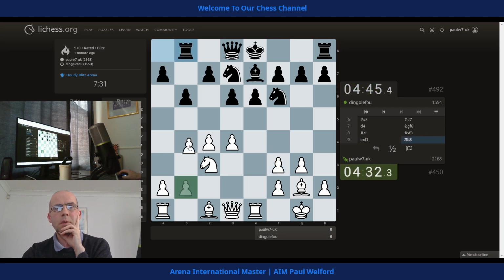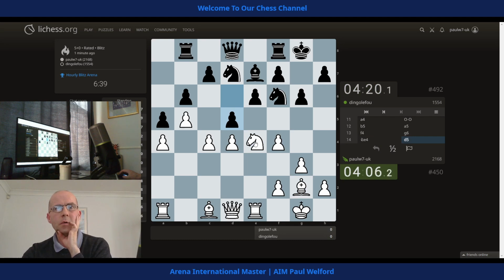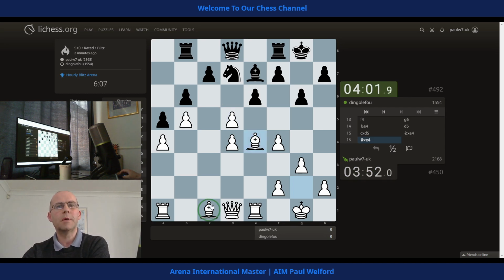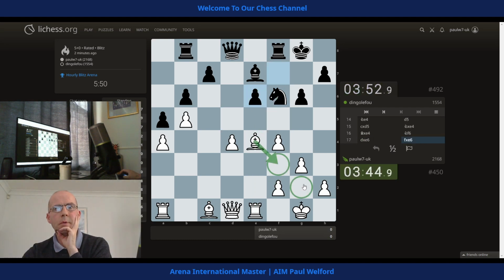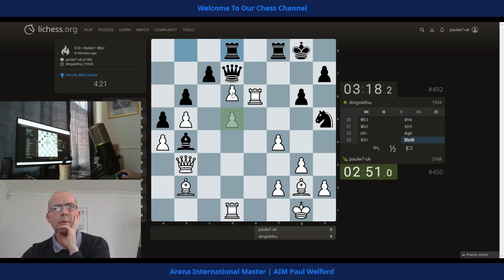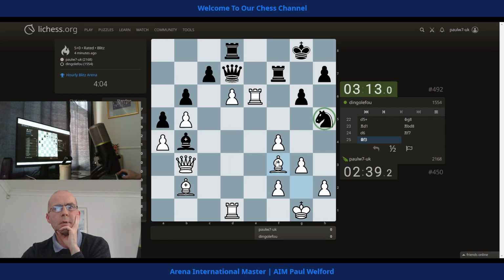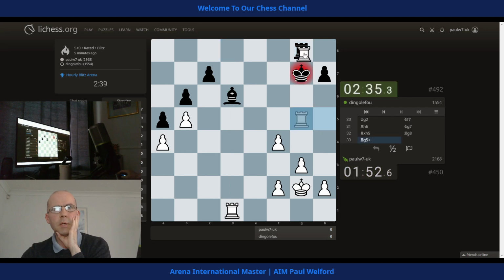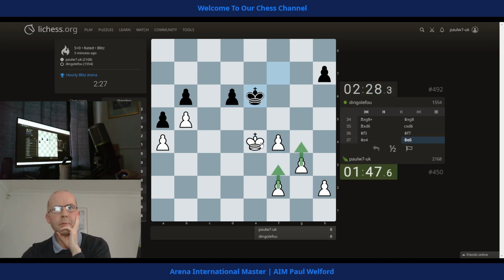paulw7uk 2168 v 1554 dingolefou blitz chess lichess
paulw7uk chess. this is 5-min blitz chess on lichess.org.
opponents peak high blitz rating = 1673.
00:00 game
06:18 post game review